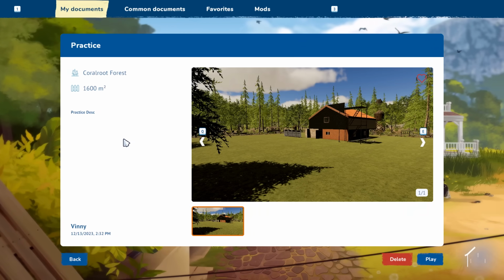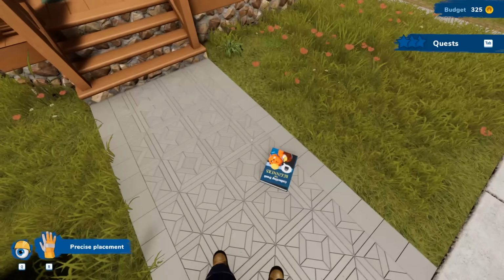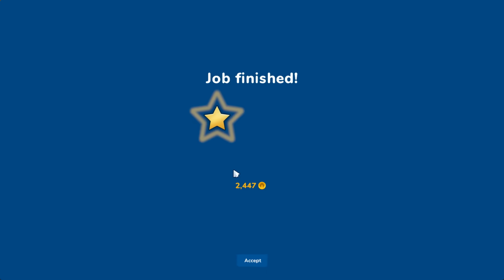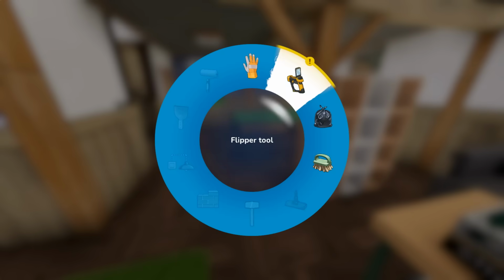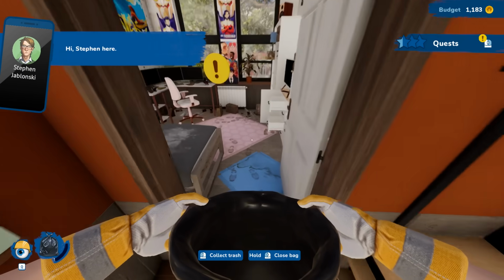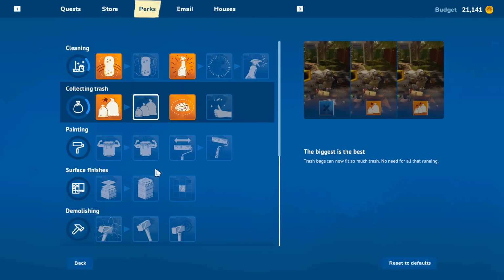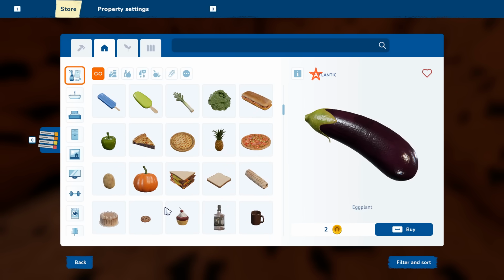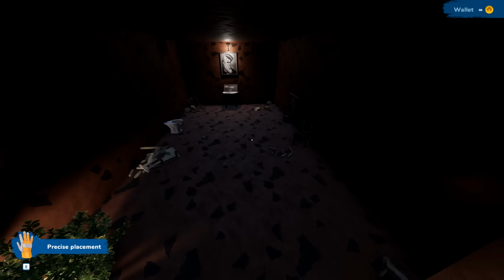[Vinesauce] Vinny - House Flipper 2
Vinny plays House Flipper 2 for PC on Vinesauce!
Stream date: December 19th, 2023